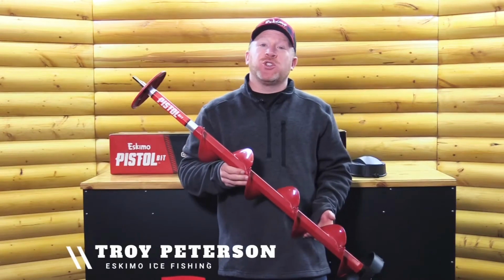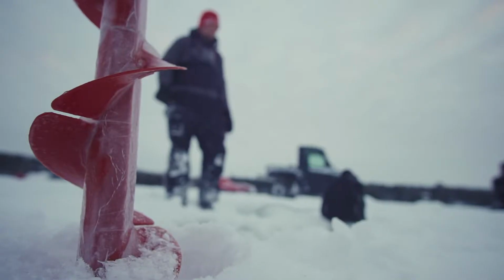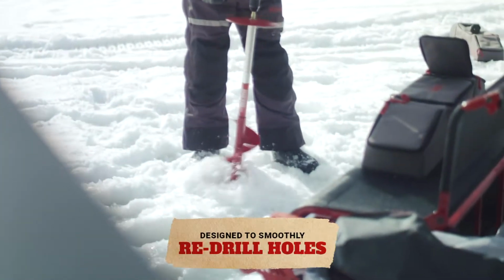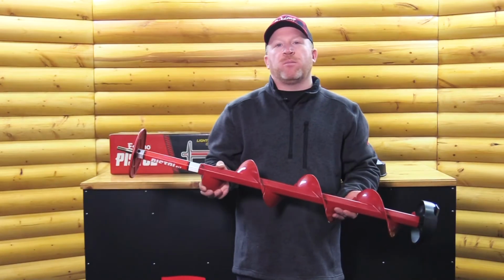Eskimo Pistol Bit 6 Inch Auger Review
FEATURES:
- Engineered nylon/polymer flite - Keeps the unit lightweight while maintaining flexibility and impact resistance in cold temperatures.
- Hexagonal, aluminum inner stem shaft - Efficiently transfers power from drill to cutting head.
- High-strength polymer cutting head - Reliable performance in all conditions. Aggressive design cuts through ice quickly and smoothly.
- Replaceable steel blades - Dual flat steel blades offer smooth cutting and break-throughs and can be replaced.
- Bit-saving top plate - Included polymer top plate is slightly wider than the auger flight so you can cut with confidence knowing that you won't lose your drill or auger down the hole.
- Compatible with high-torque, 1/2 inch chuck cordless drills
- WEIGHT - 2.75 LBS
- WARRANTY - 1-YEAR LIMITED
- AUGER LENGTH - 40"
- CUTTING DIAMETER - 6"
- BLADE STYLE - DUAL FLAT
- DRIVE SIZE - ½ "